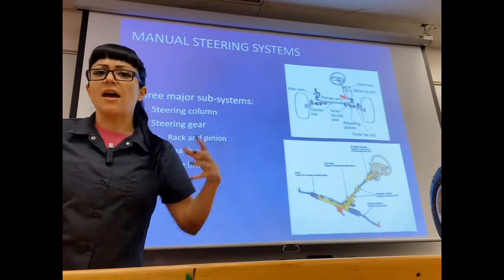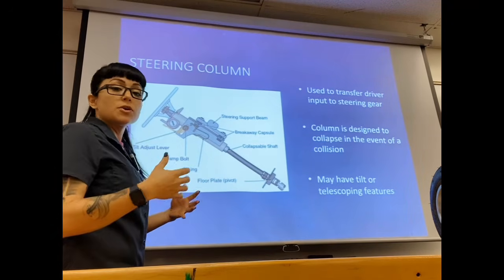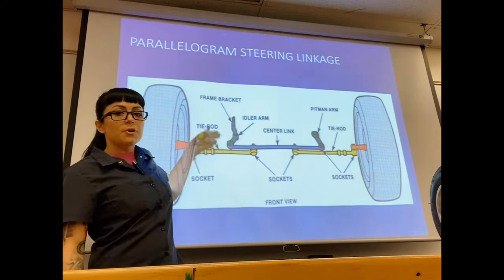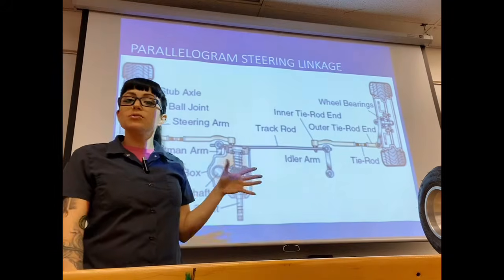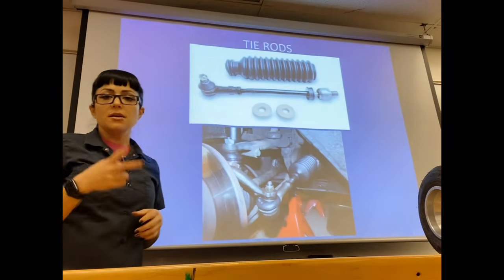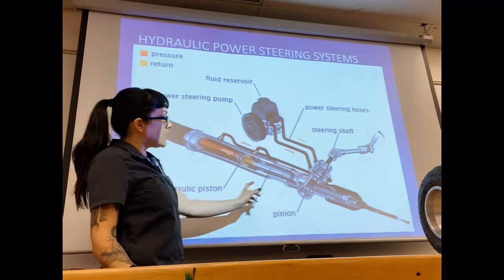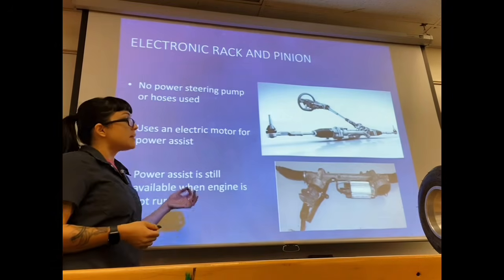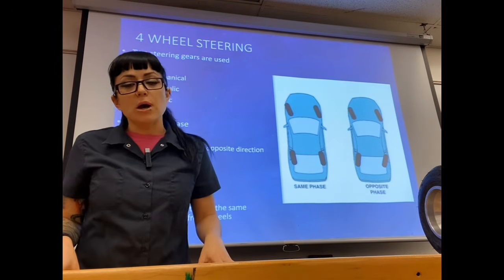Steering Systems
A basic overview of how steering systems work and some of the components involved.